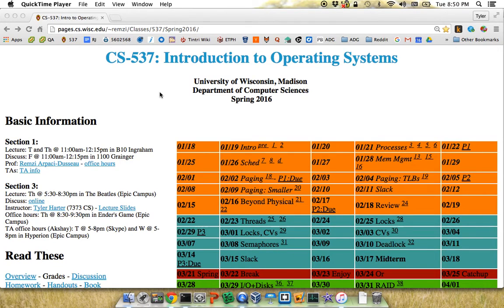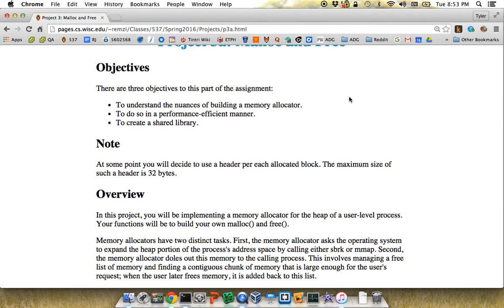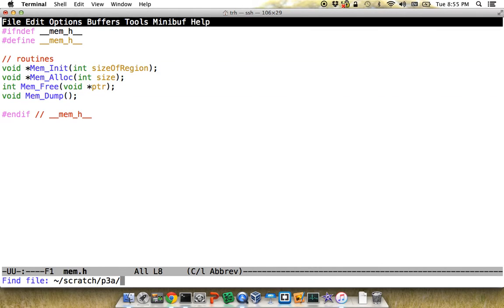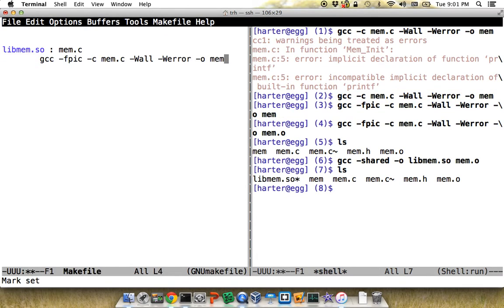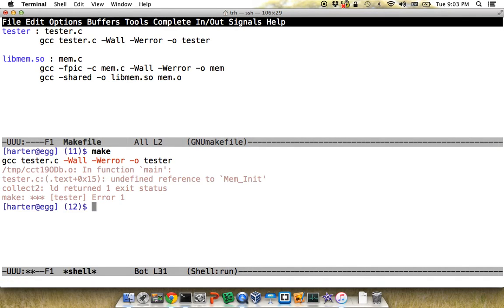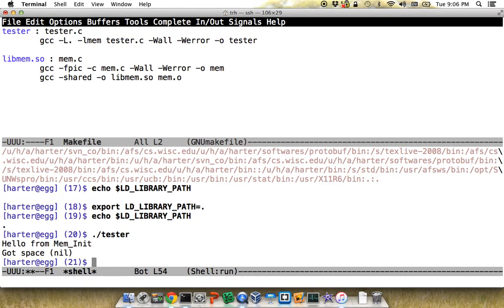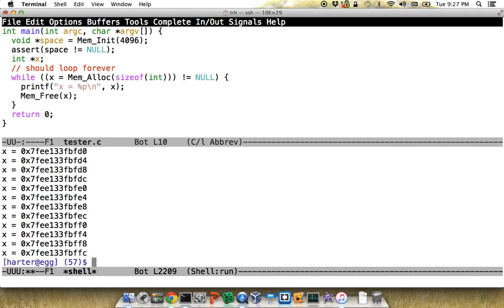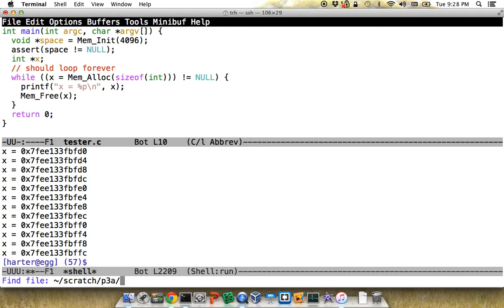3/1/16 -- malloc hints (project 3)